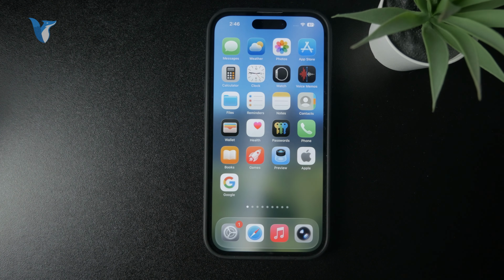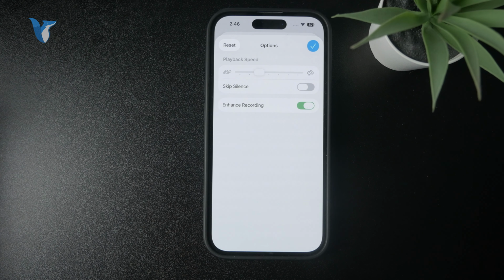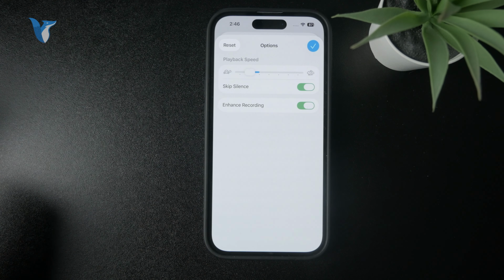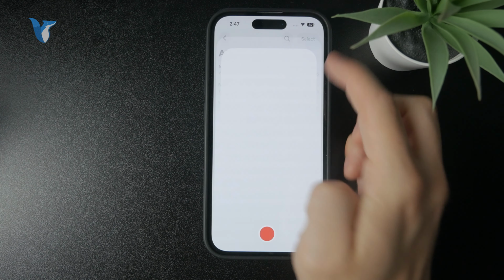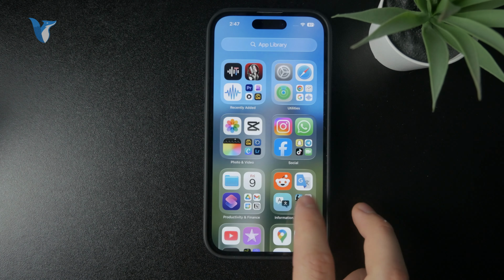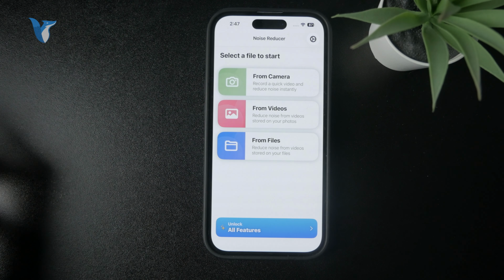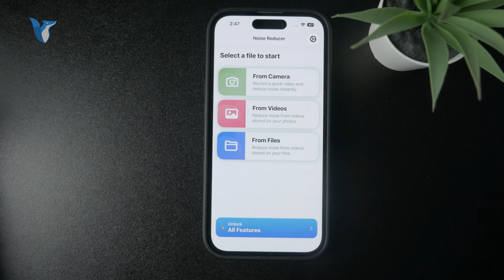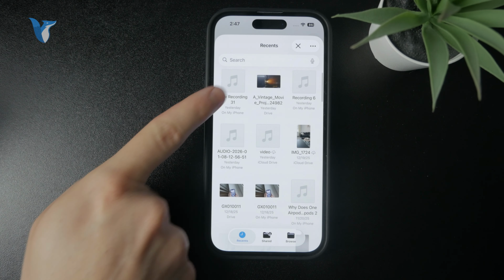How to Modify Recorded Voice iPhone (tutorial)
Want to change or enhance a recorded voice on your iPhone? In this video, I show you how to modify voice recordings using built-in iOS tools and simple editing apps.